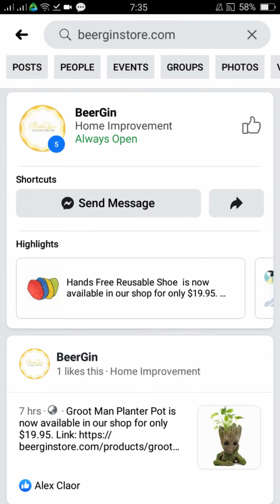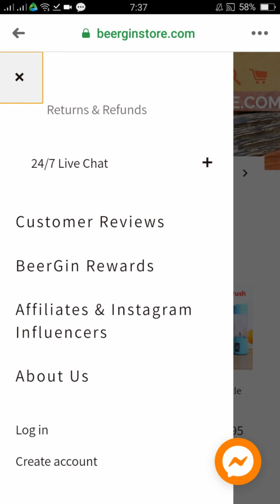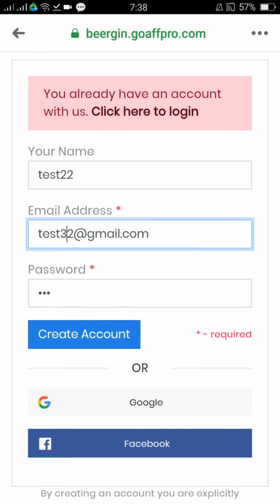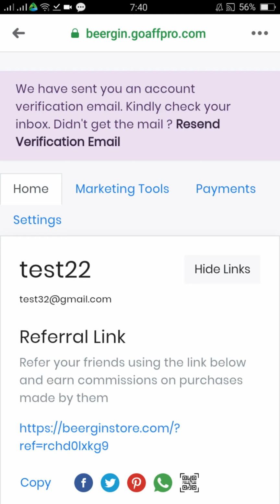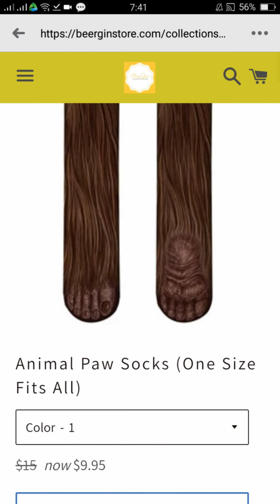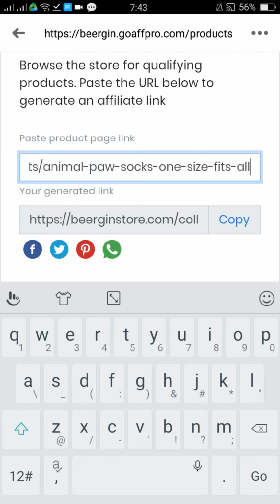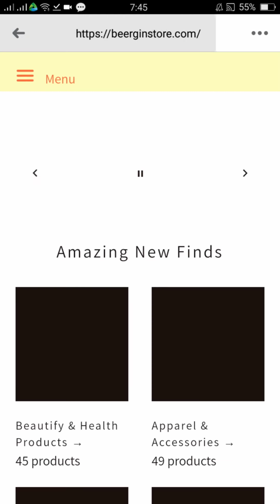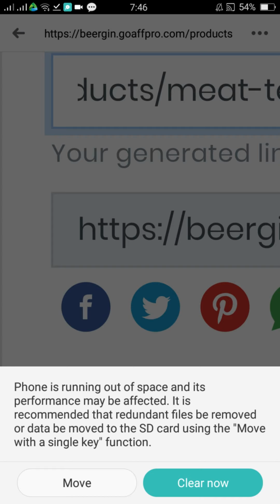How to make money online using facebook ( 2019 )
how to make money online right now free book
how to make money online with ebay yahoo and googl
how to make money online book
how to make money online right now

how to make money online without spending money
how to make money online surveys
how to make money online legitimately
how to make money online youtube
how to make money online today

how to make money online as a kid
how to make money online with no money
how to make money online as a teen
how to make money online easy
how to make money online as a 13 year old

how do you make money online-
how can you make money online without invest any m
which are the best ways to make money on the inter
what are the best online ways to make fast money
how difficult to make money online
how do you make genuine money online
can you make money with google online
how do you make money online with website
what do you do to make money online

how to make money online for teens

how to to make money online
ways on how to make money online
how to make money online gta 5
how to make money online as a 14 year old
how to make money online as a college student
how to make money online selling
what to sell to make money online
ideas on how to make money online
how to make money online 13 year old
how to make money online without surveys
how to make money online with amazon
how to make money online with photography
how to make money online without paying anything 2018
how to make money online fast and free no scams

how to make money online free and fast
how to make money online google